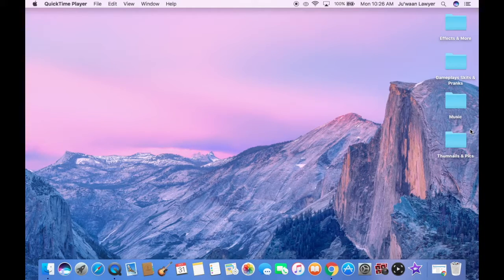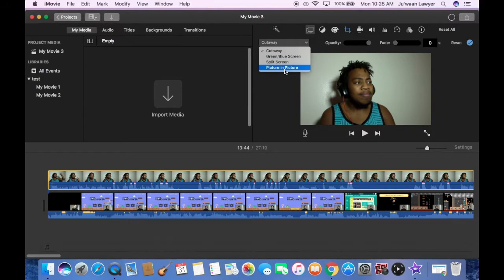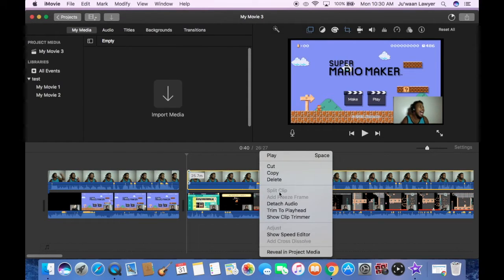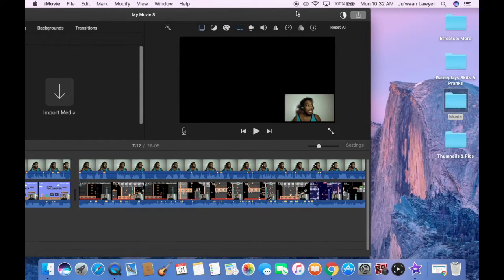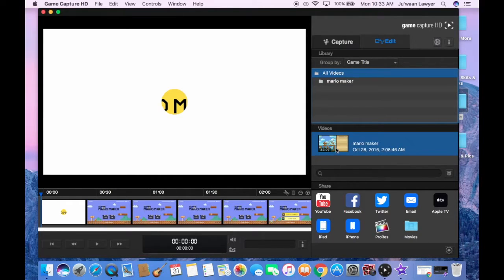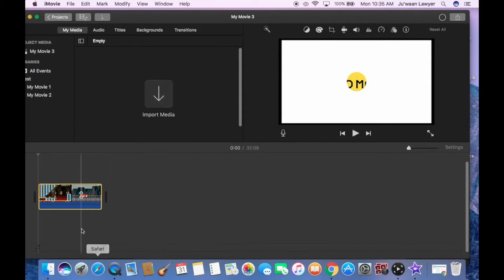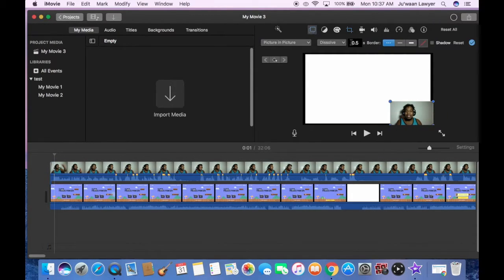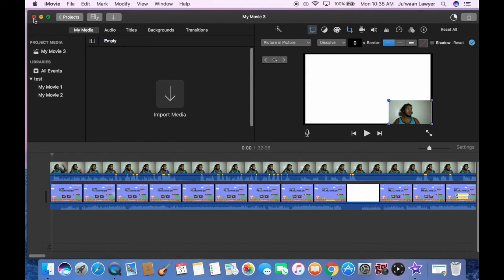How to make gameplay videos on iMovie w/ and w/o Game Capture Card! (Any Version of iMovie) [2016]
Record gameplay on imovie with and with out capture card!

This is a video of me showing you guys how to edit gameplay videos on imovie with and with out a game capture card on any version of imovie!

I forgot to mention that when you're using the elgato capture card you want to download the free software that elgato provides to you when you record.